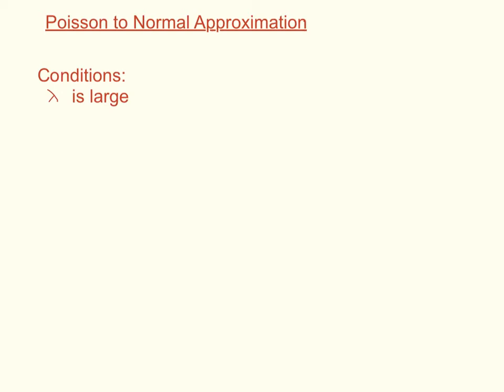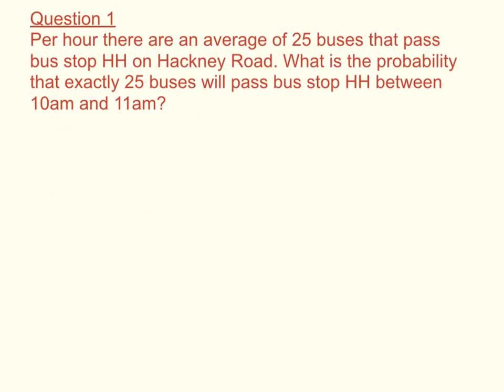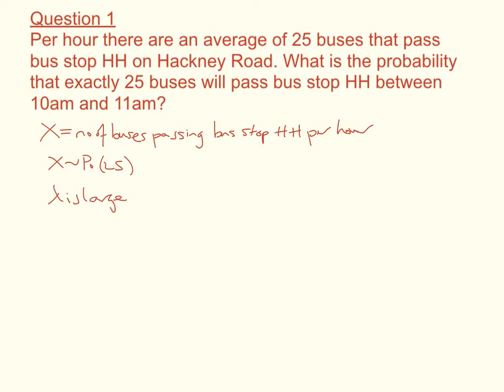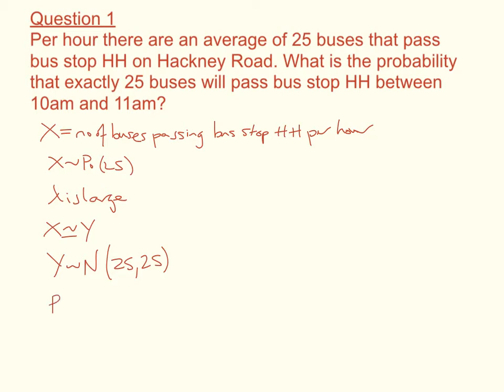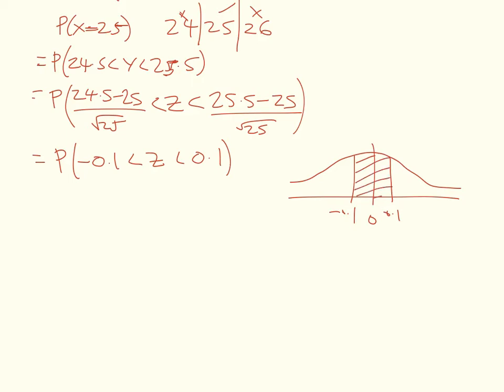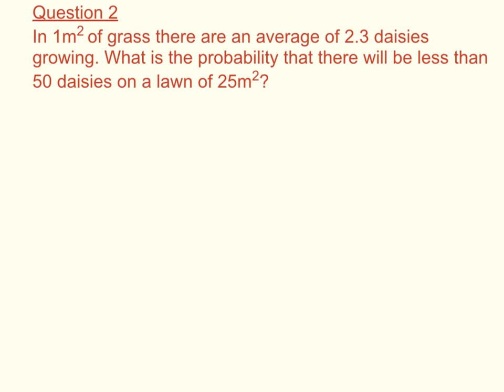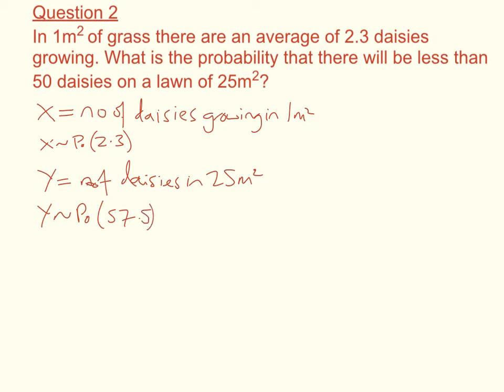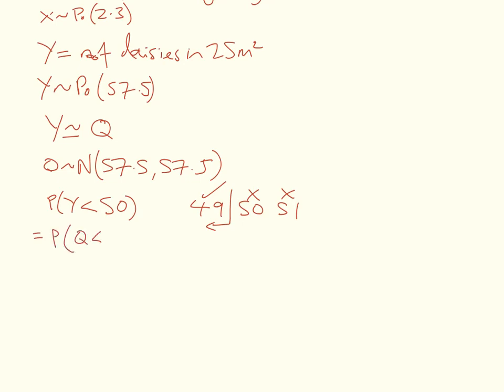Poisson to Normal Approximation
Approximating a Poisson distribution to a normal distribution.